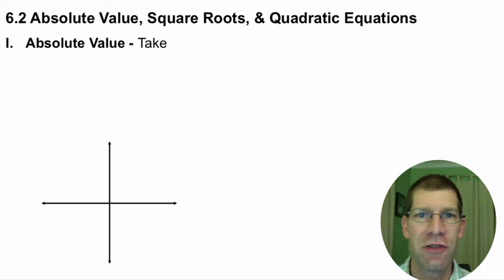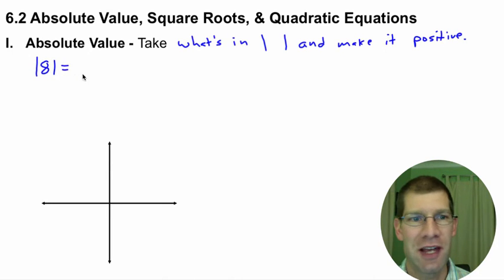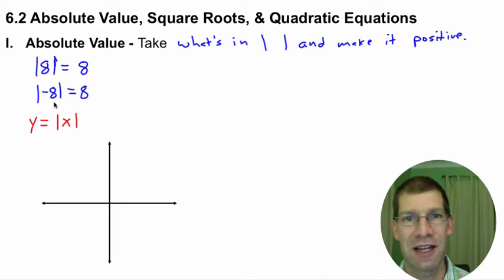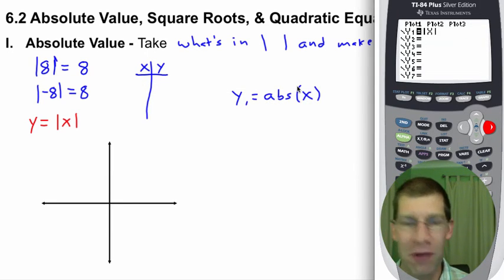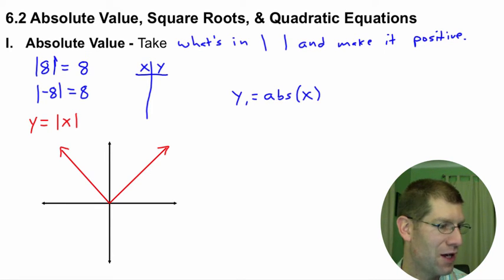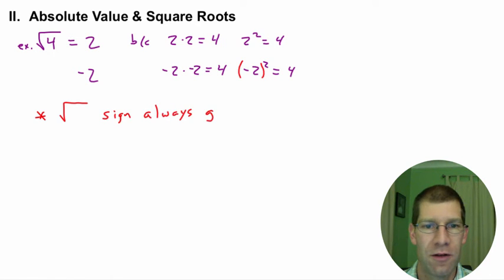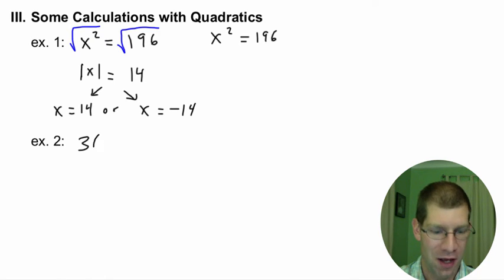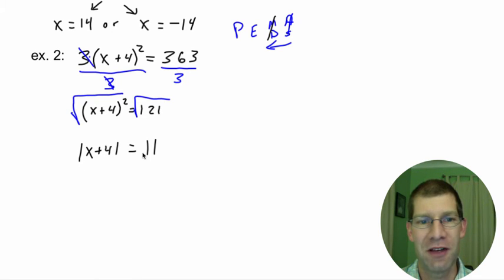Algebra 2: 6.2 Absolute Value & Square Roots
The notes cover why taking the square root of x^2 equals |x| and shows how to solve equations with an x^2 in them for x using that knowledge.